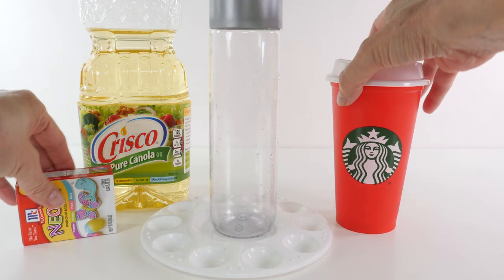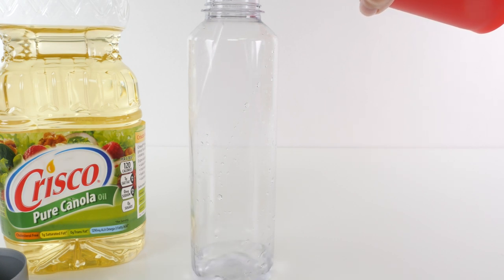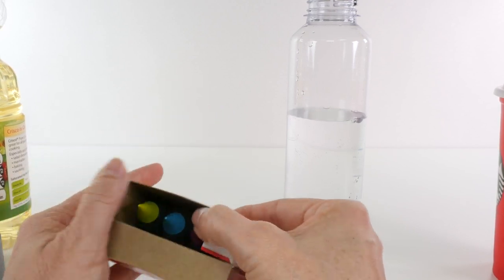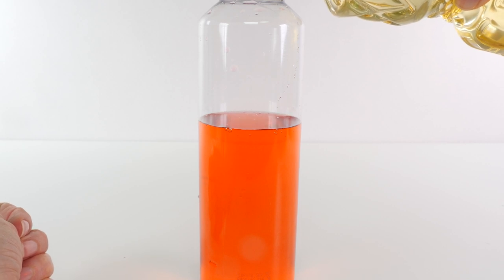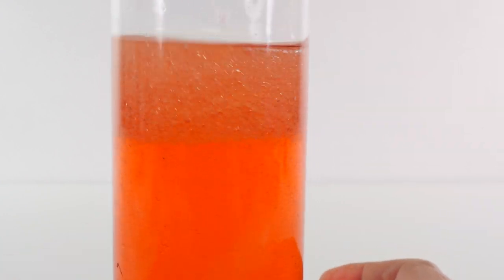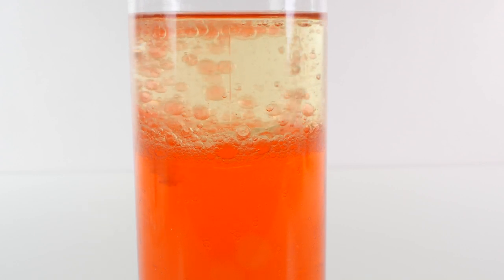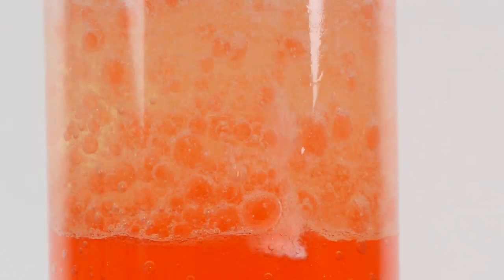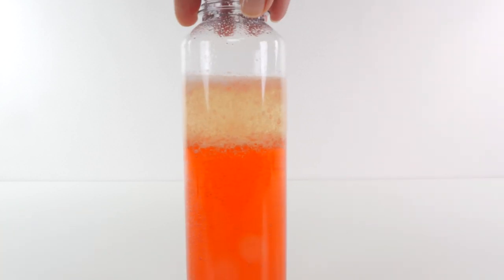Valentine's Day Science Experiment Love Potion | Sensory Bottle | DCTC Amy Jo Crafts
Today we are making a cool, easy Love Potion Science Project / Craft for Valentine's Day! This super fast and easy science experiment or craft is so fun and rewarding! You only need a few ingredients, and it only takes a few minutes! Wait until you see how neat it looks when it's bubbling! Add small toys or glitter, vary the color by changing the food coloring you add... the outcomes are endless! If you are looking for an easy project to do, this is it! Great for young kids and kids of all ages! This would be a fun project to do at a party, in a classroom if you are a teacher, or at home!

A family-friendly kid channel for people of all ages! You will find craft videos, toy videos, learning videos, videos featuring play doh, surprise toys and more!